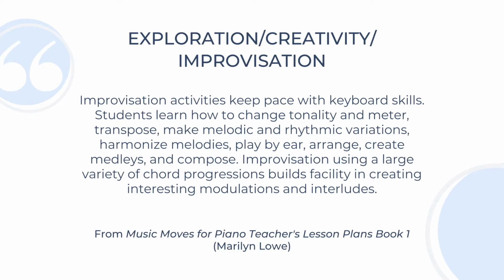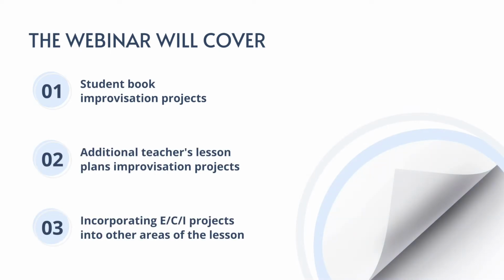What's in a Music Moves for Piano Lesson? with Hannah Mayo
Join Music Learning Academy team member Hannah Mayo as she discusses the components of an audiation-based piano lesson using the Music Moves for Piano method by Marilyn Lowe. You can find all of the webinars in the Scope and Sequence series

Interested in learning more? to watch from Hannah and the other Music Learning Academy team members.

For more information on audiation-based piano instruction and Music Moves for Piano by Marilyn Lowe,